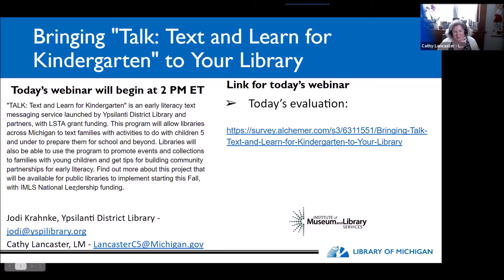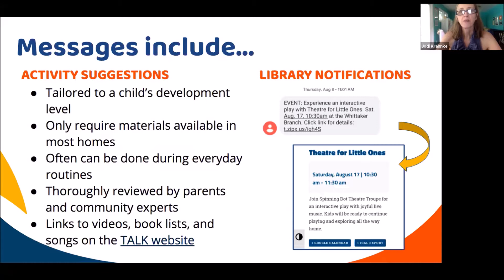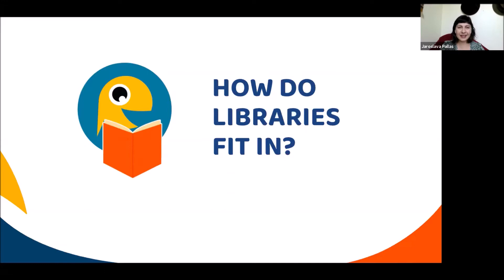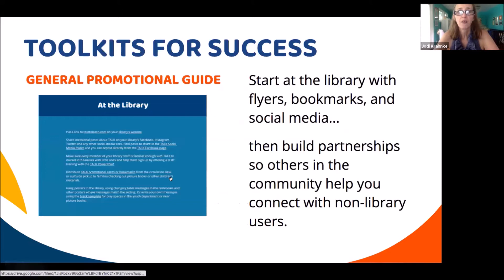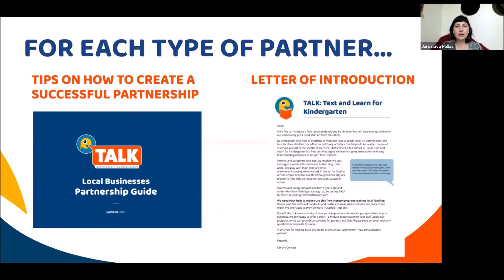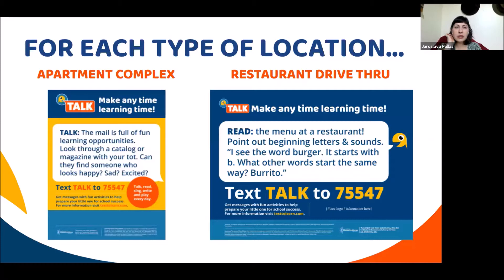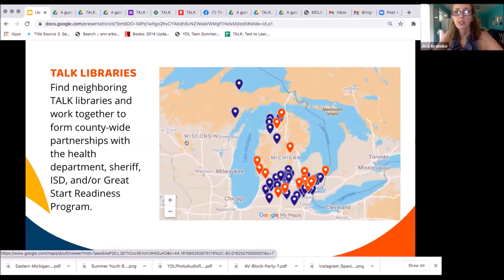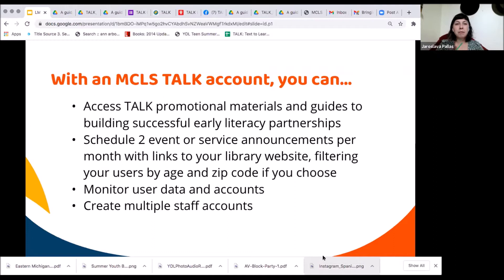Bringing “TALK: Text and Learn for Kindergarten” to Your Library